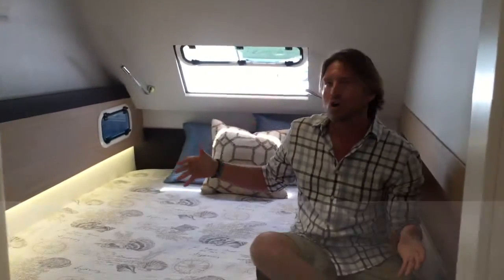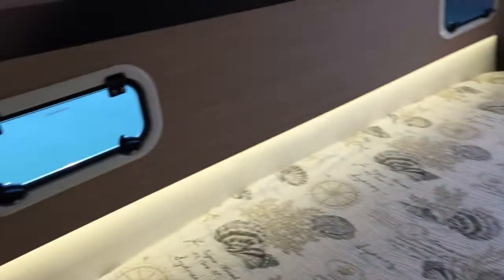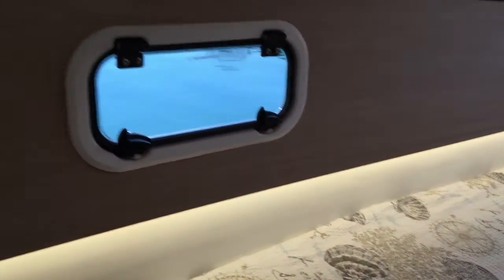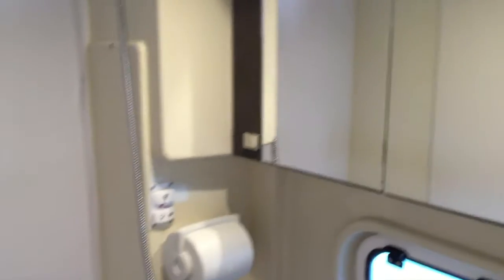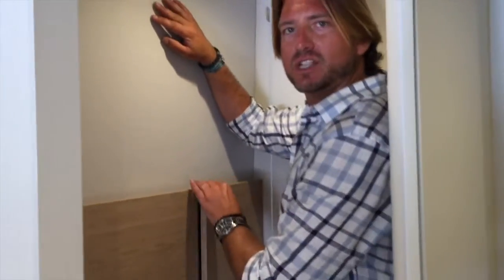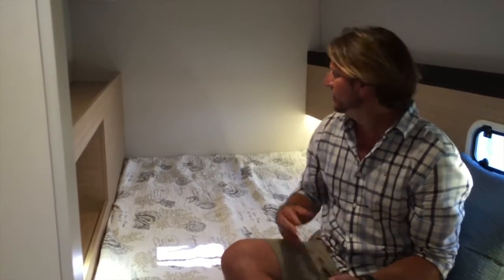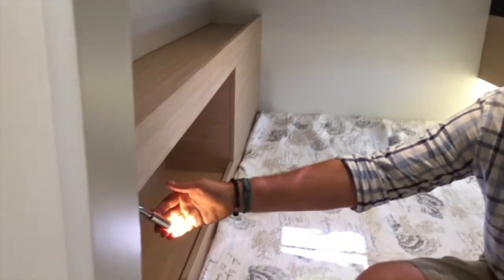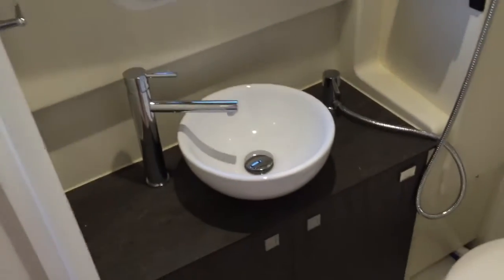Bali 4.3 Catamaran VIP & Guest Cabins By: Ian Van Tuyl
This video is about Bali 4.3 Catamaran VIP & Guest Cabins By: Ian Van Tuyl. I look forward to hearing from you and hopefully earning your business.